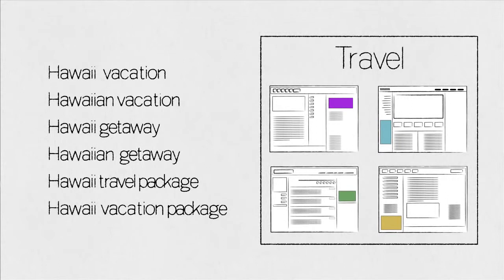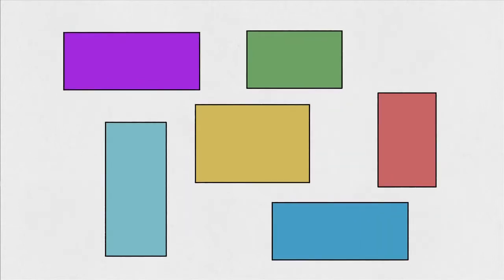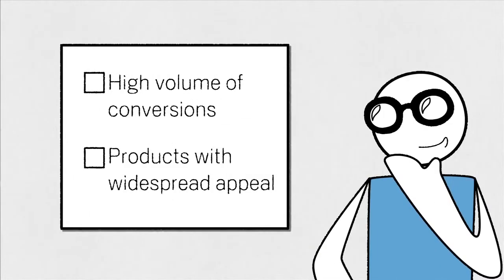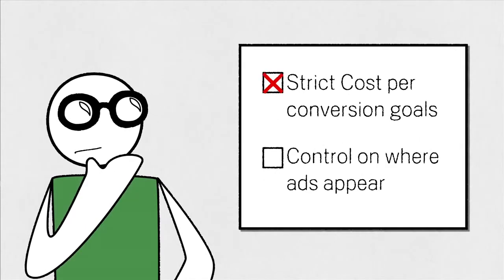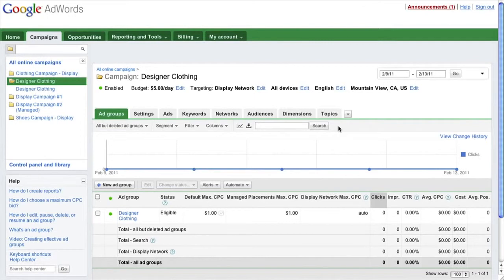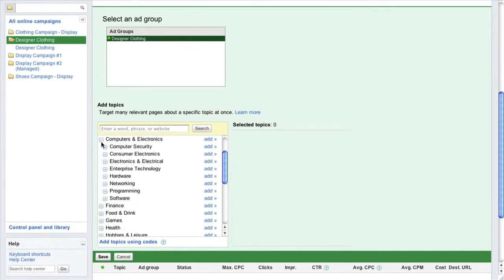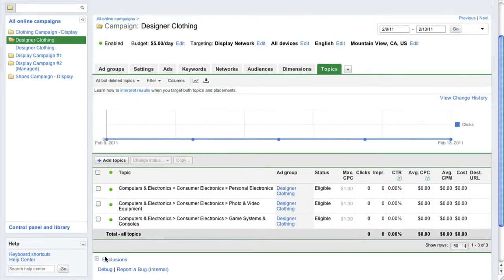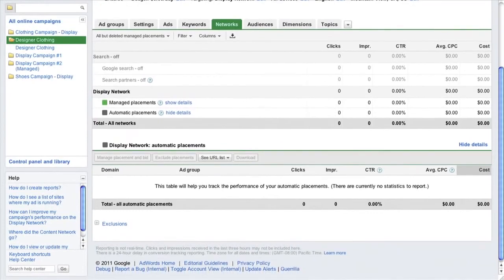Contextual Targeting Using Topics on the Google Display Network YouTubevia torchbrowser com